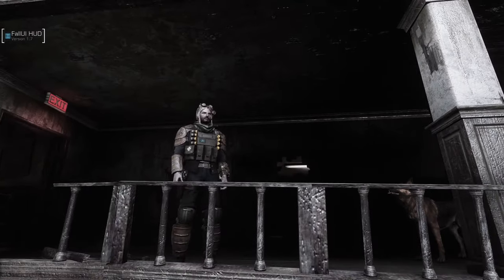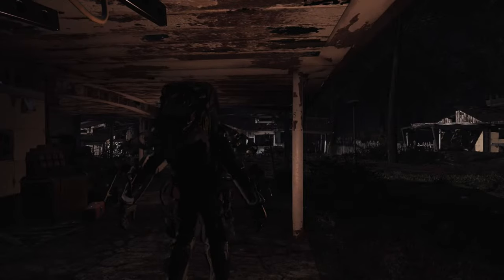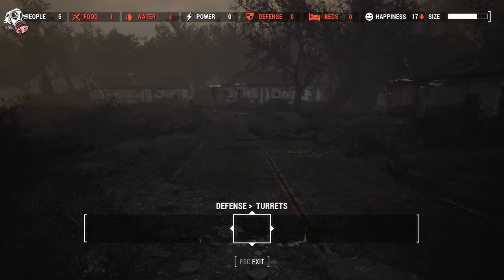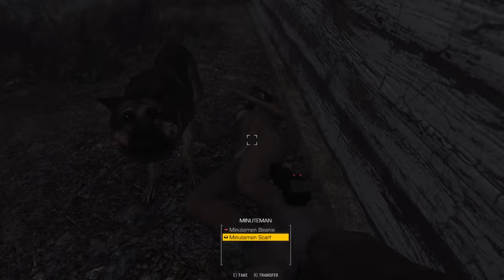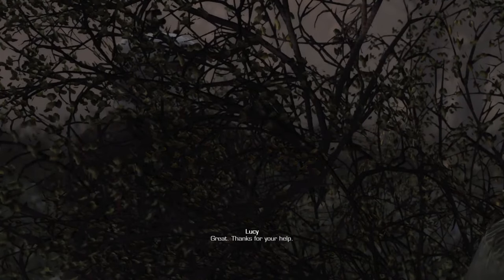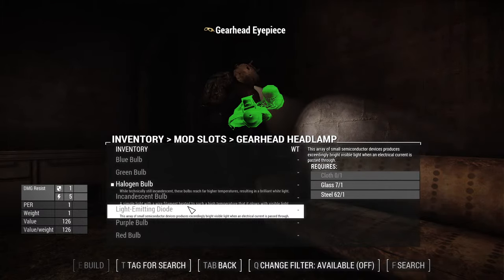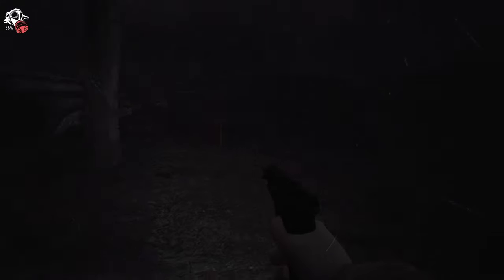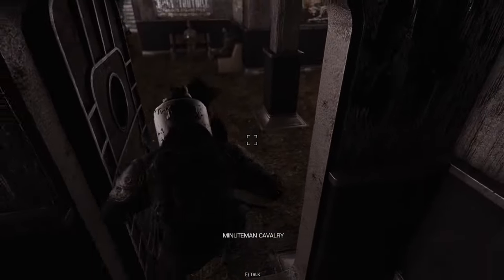Fallout 4 : Lost World - Part 02 - PERMADEATH - Hardcore Survival S.T.A.L.K.E.R. Overhaul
This experience will provide a complete hardcore survival-based overhaul of Fallout 4, rebuilding Fallout 4 gameplay systems, audio, and visuals to play more like STALKER.

We are playing with the ruleset that if I die I have to restart the run.